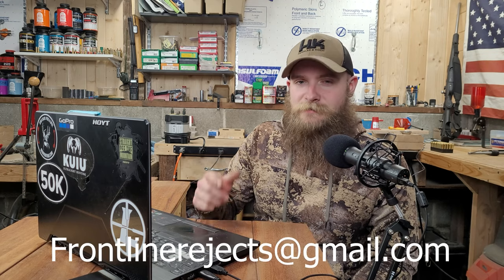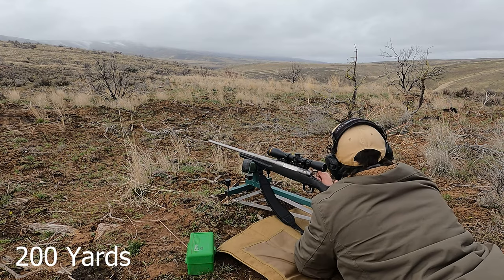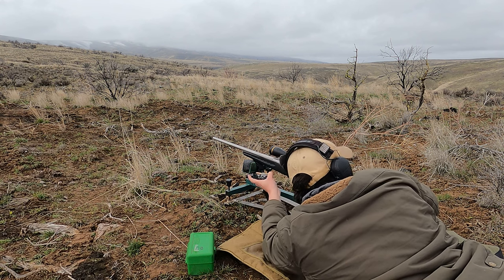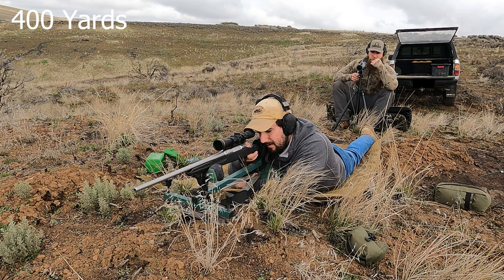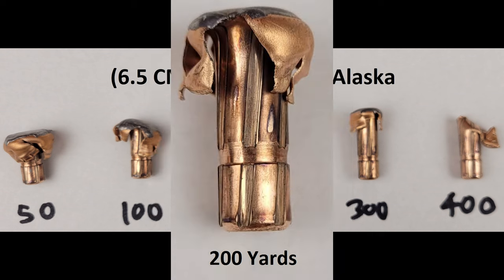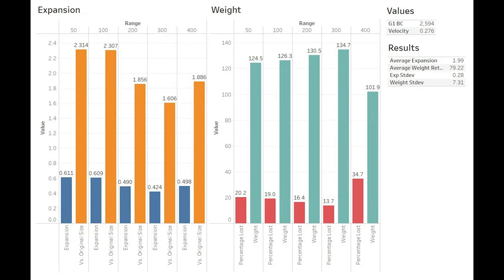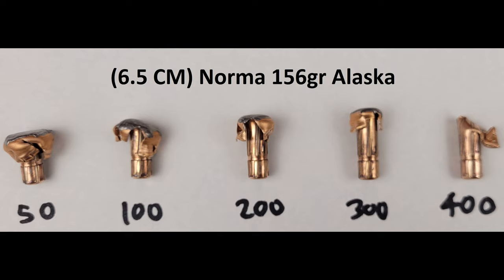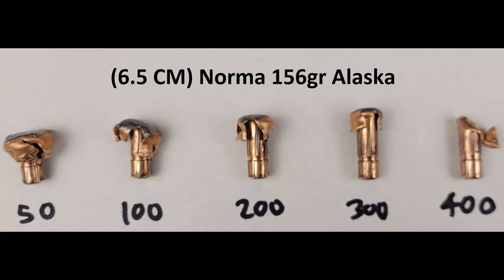(6.5 CM) Norma 156gr Alaska RNSP Expansion Test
A huge thanks to one of our viewers, (Mr. Jared Russell) for supplying us with todays bullets!

In this installment of our expansion series we test the 156gr Norma Alaska in 6.5 Creedmoor from 50 to 400 yards through our Savage Axis!

0:00 Start
0:54 Shooting Commences
3:39 Impact Images
5:05 Graphs
6:12 AAR